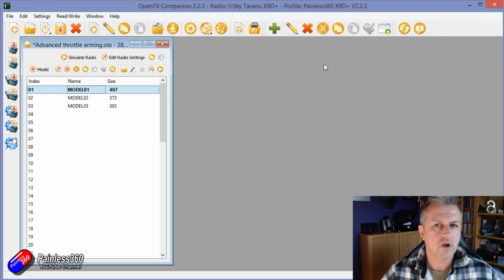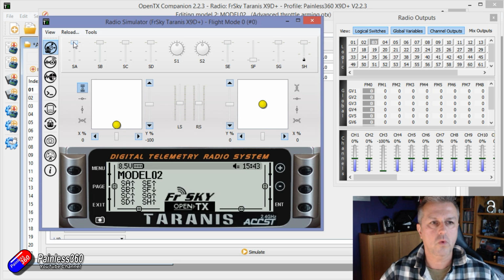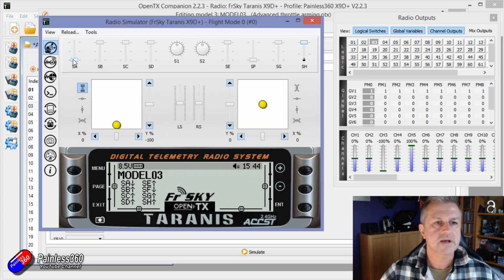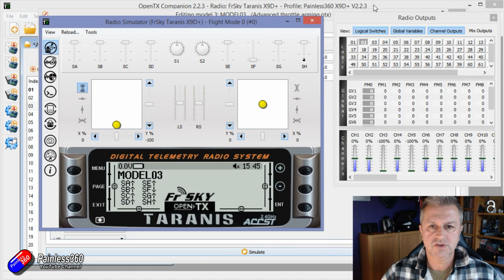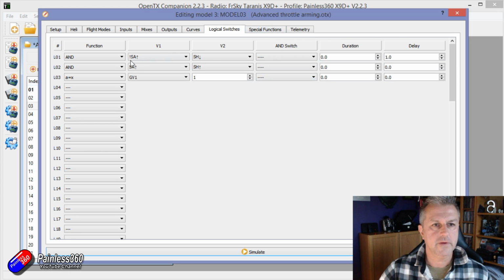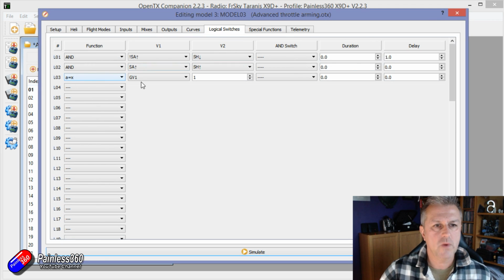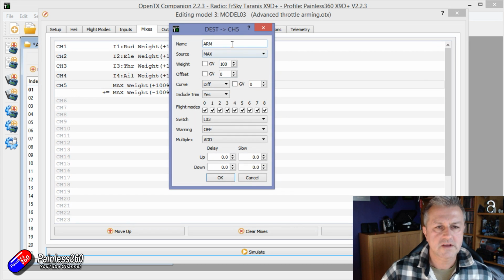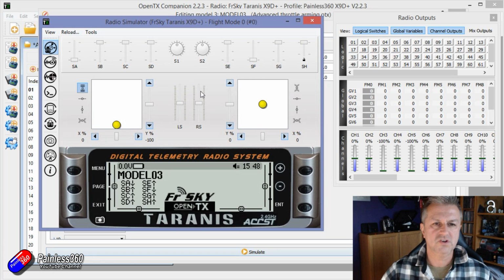Super-safe Betaflight/iNav Arming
If you also want to make this so you can't arm unless the throttle is 'off' then (check out L04).

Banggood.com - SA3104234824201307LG